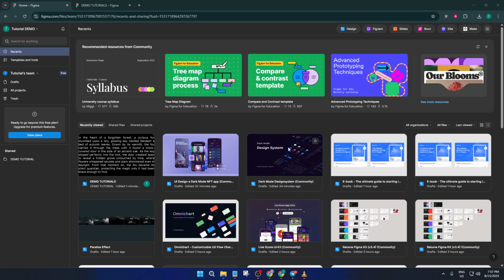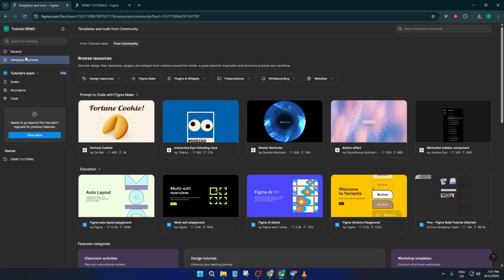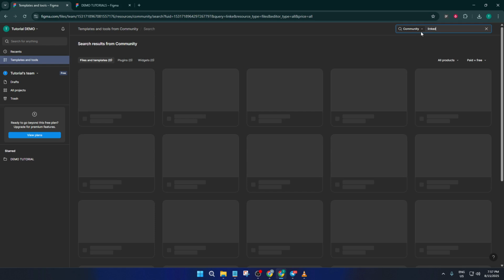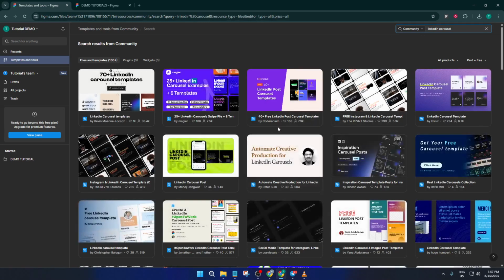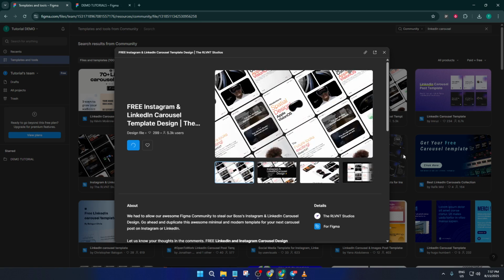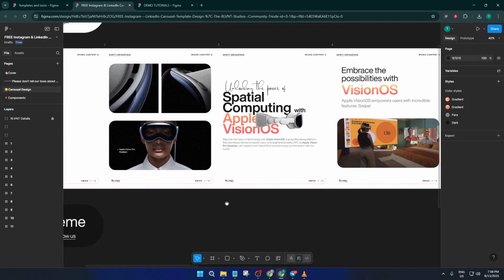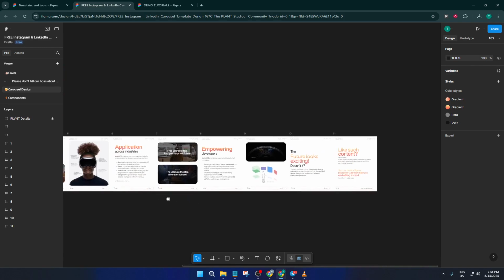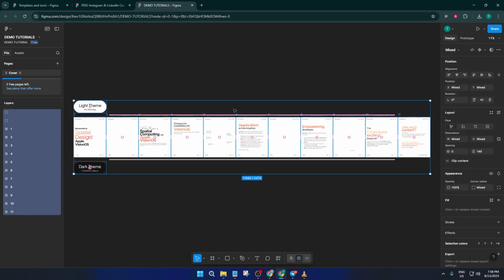How To Design A LinkedIn Carousel using Figma (Working 2026)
Learn how to design A LinkedIn Carousel using Figma with a clear, beginner-friendly walkthrough. This tutorial explains the essential tools, settings, and steps you need to complete the process efficiently while keeping your Figma workflow organized.